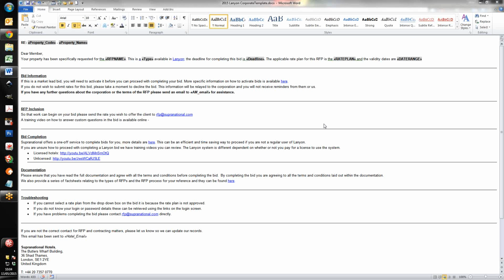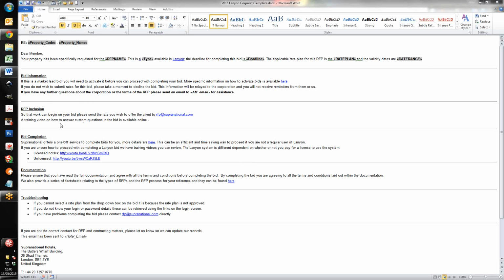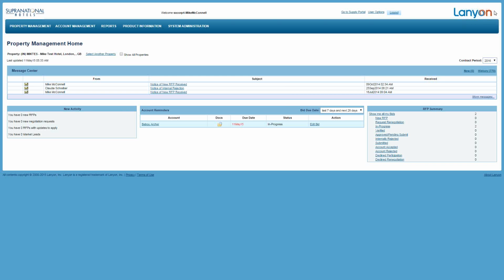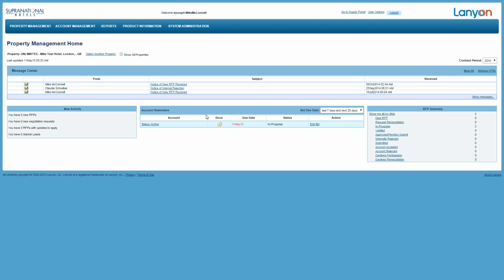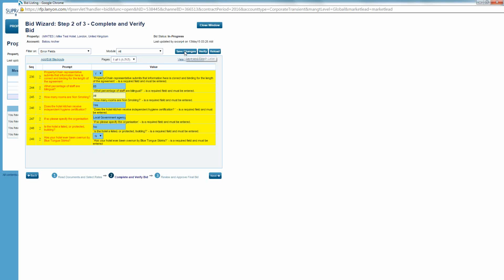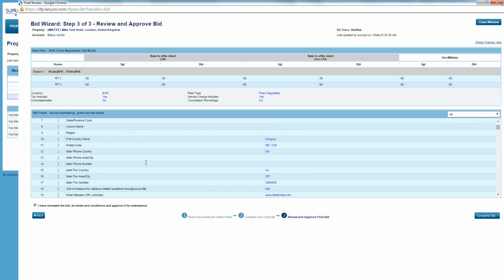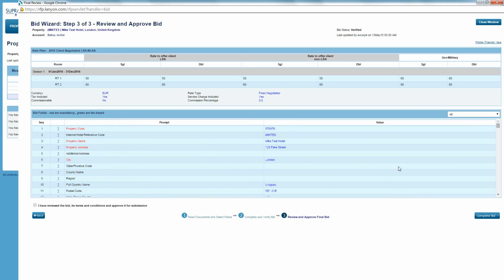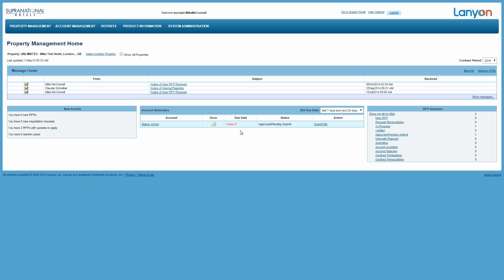Lanyon Training for RFP Inclusion Hotels